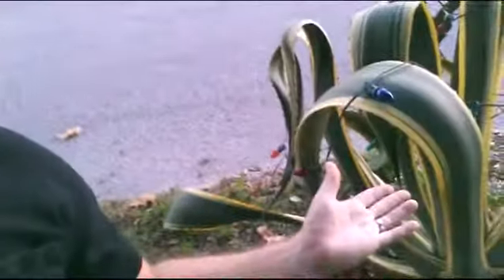Our Christmas Lights. NOW IN 3D!